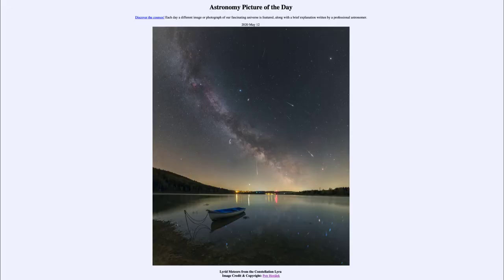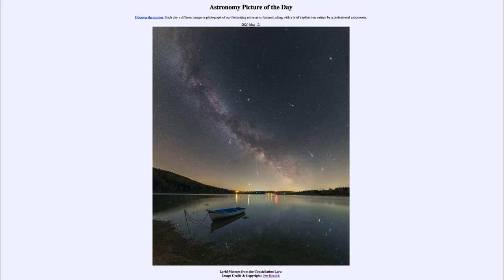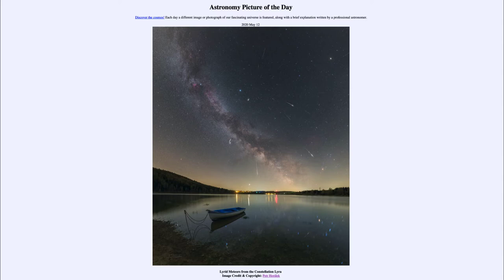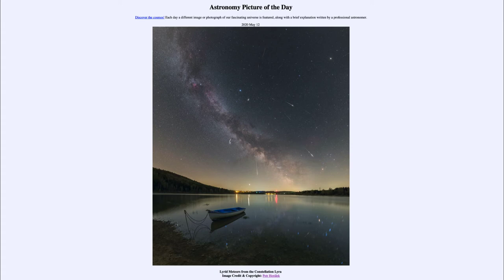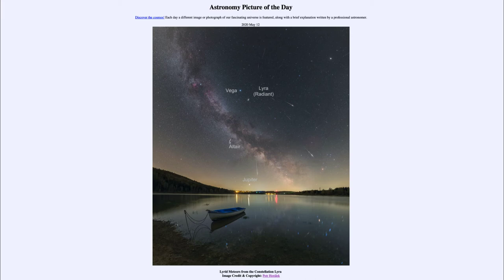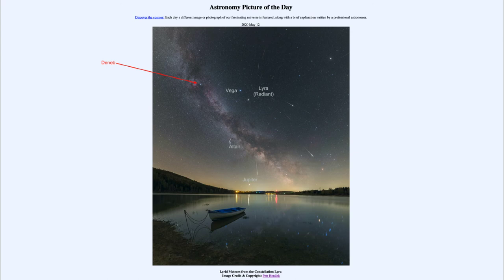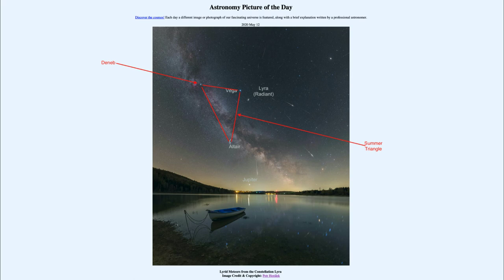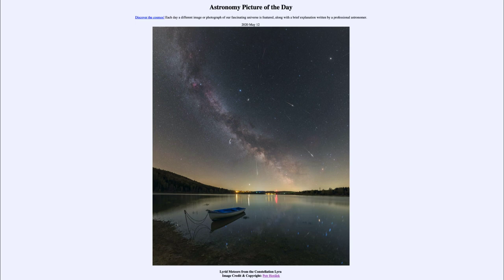2020 May 12 - Lyrid Meteors from the Constellation Lyra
In today's image, we see a number of meteor trails from the Lyrid meteor shower from the past month. The meteors are bits of material left behind by a comet that burn up in the Earth's atmosphere. We also see the planet Jupiter and the three bright stars which make up the Summer Triangle.